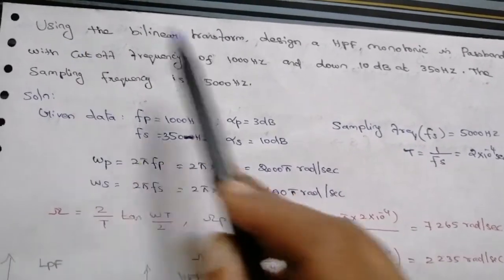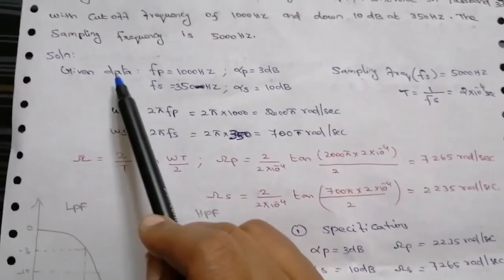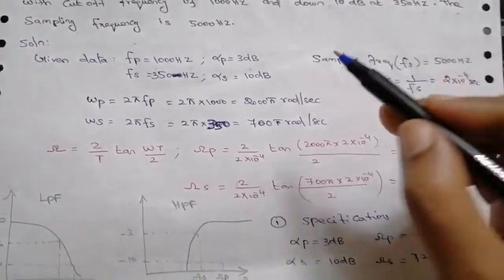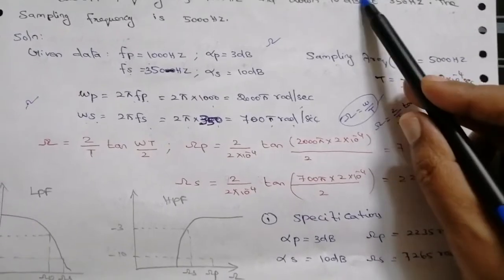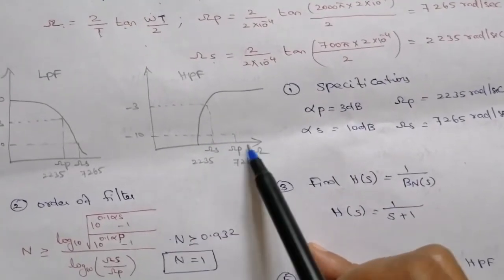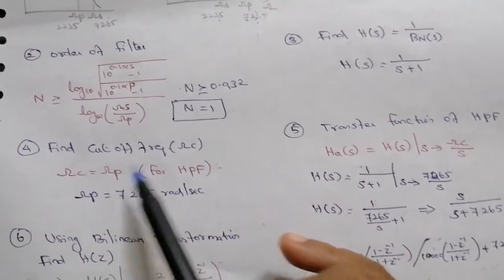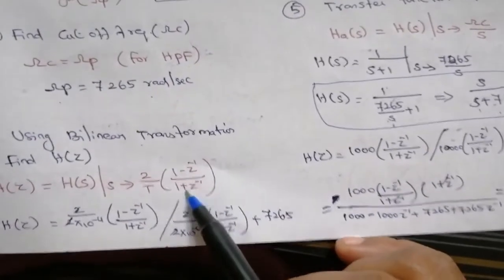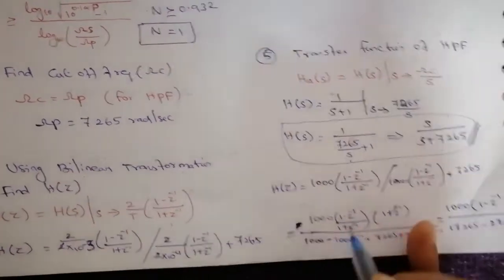Problem - Digital High Pass Butterworth Filter using Bilinear transformation